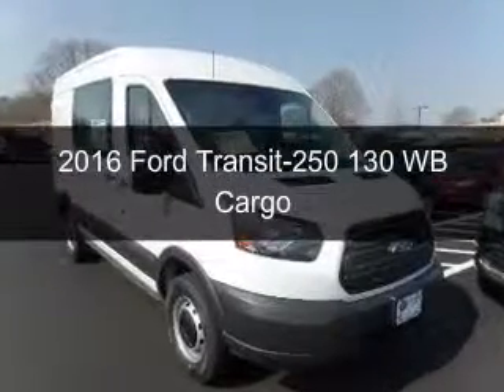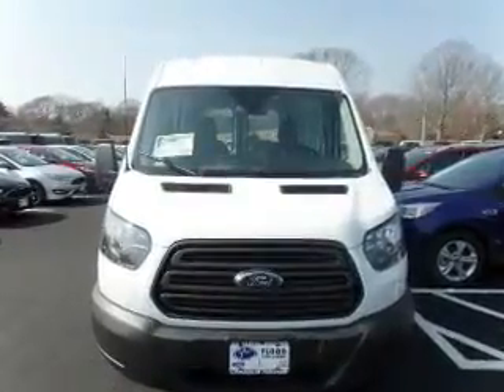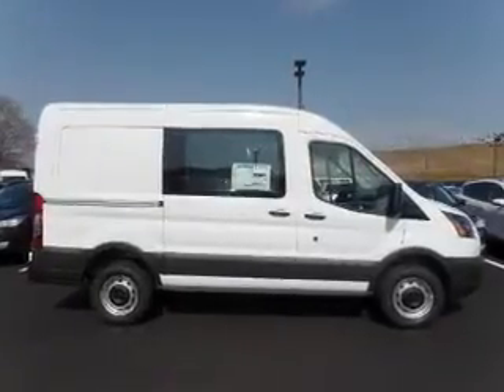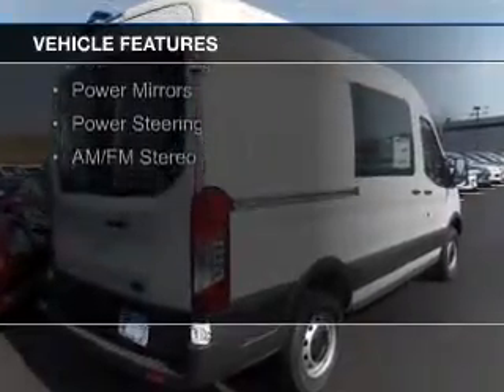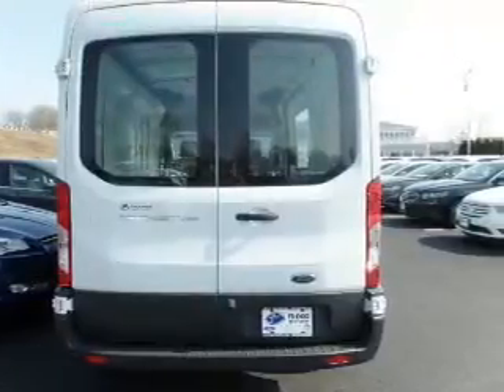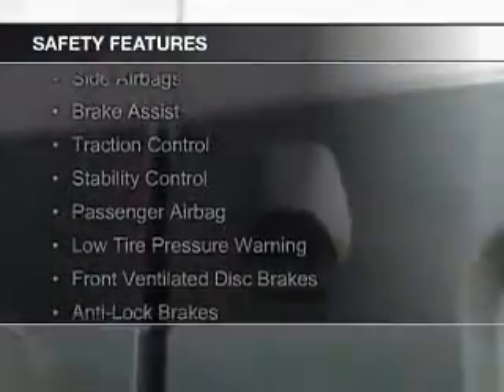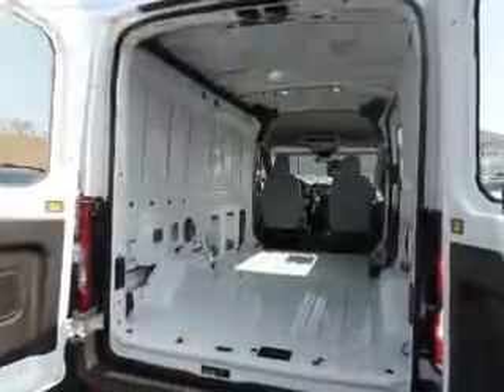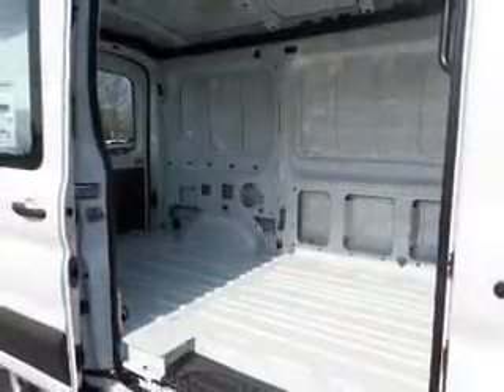2016 Ford Transit-250 - Narragansett RI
Phone:
Year: 2016
Make: Ford
Model: Transit-250
Trim: 130 WB Cargo
Engine: 3.7 liter 6 cylinder 24 valve
Transmission: 6-Speed Automatic
Color: Oxford White
Mileage: 15
Address:
21 Woodruff Ave.